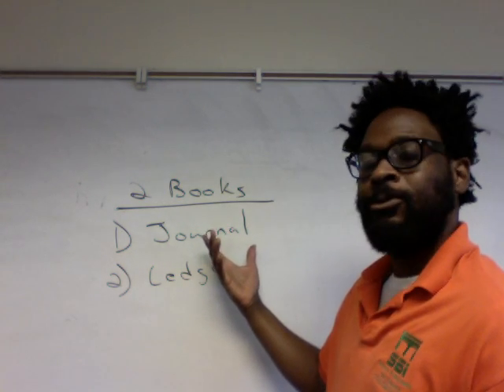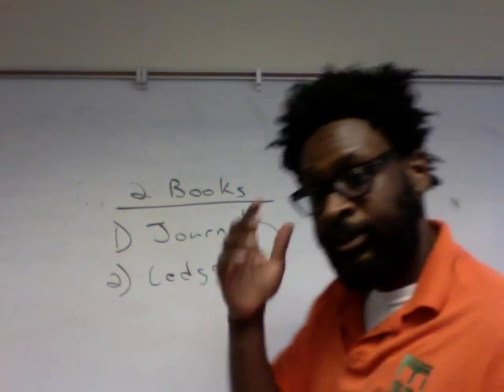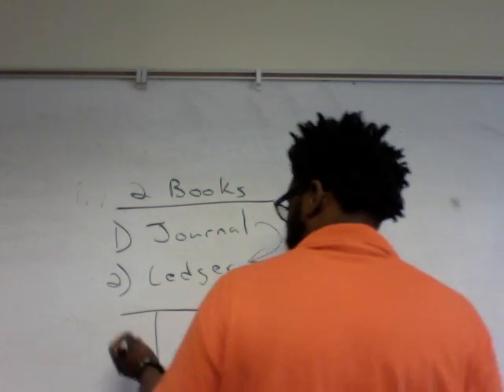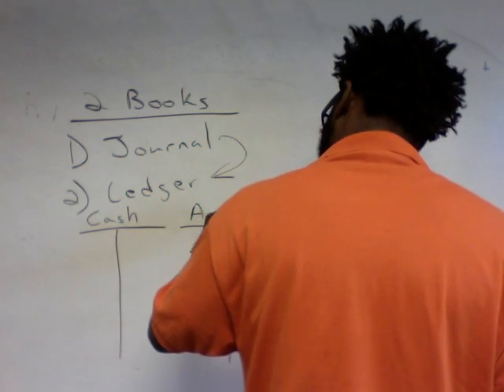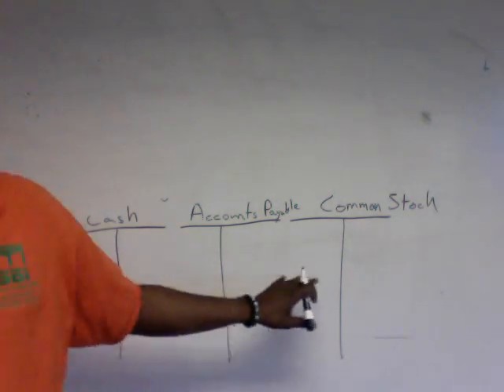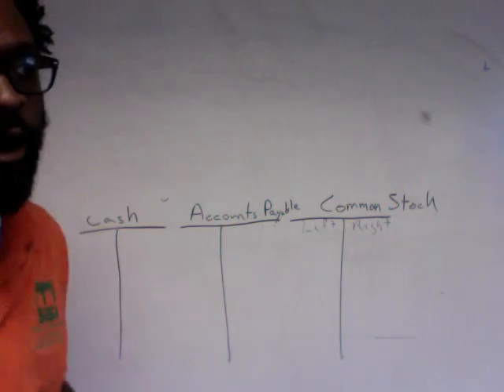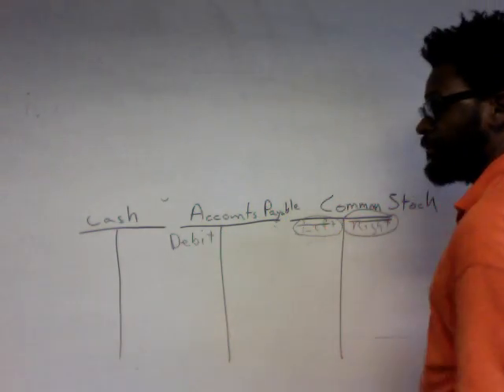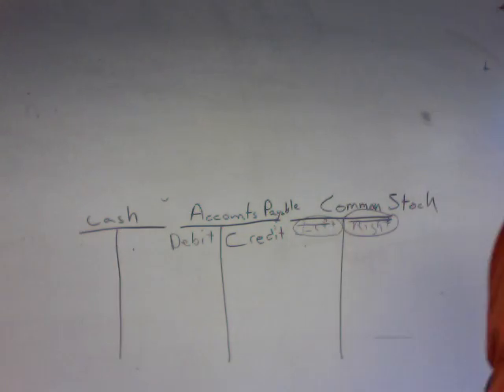Journal Vs Ledger